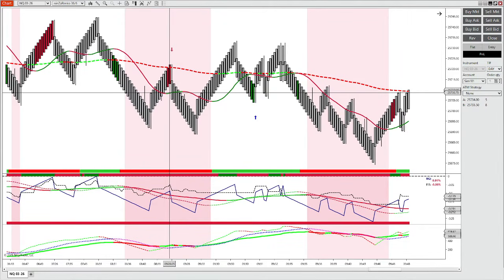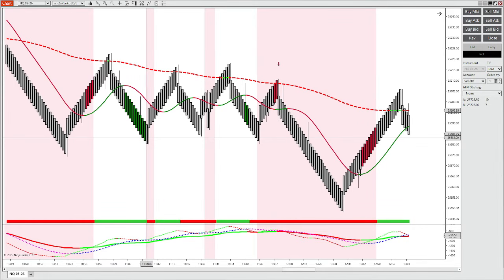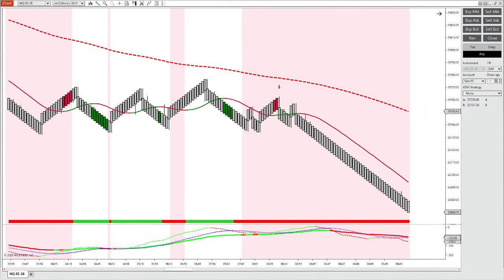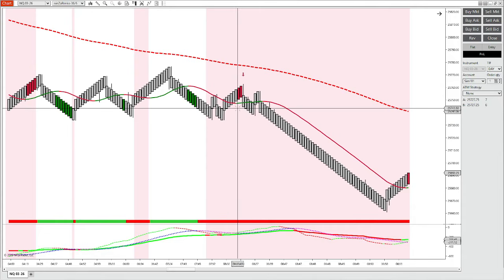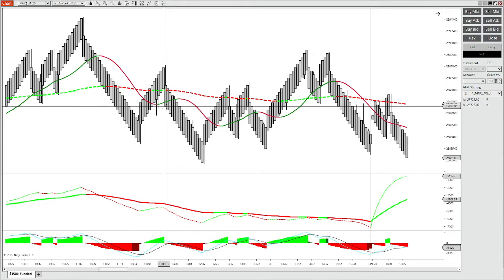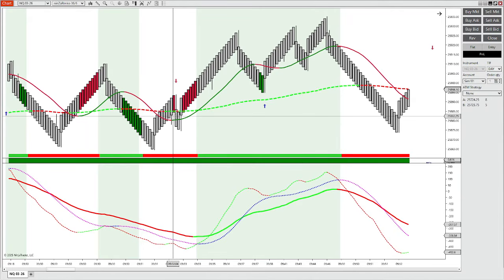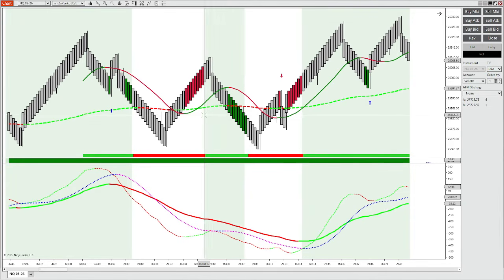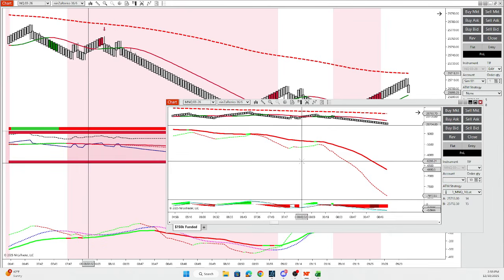Reverse Mullet with Cumulative Delta & Net Change